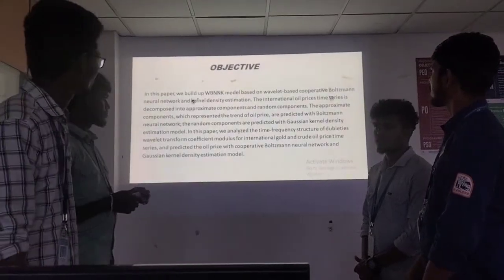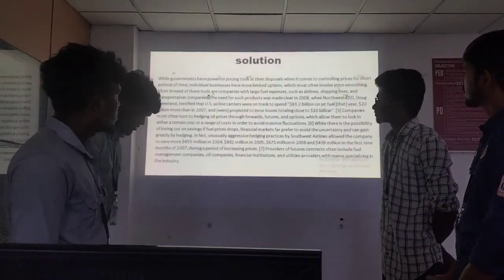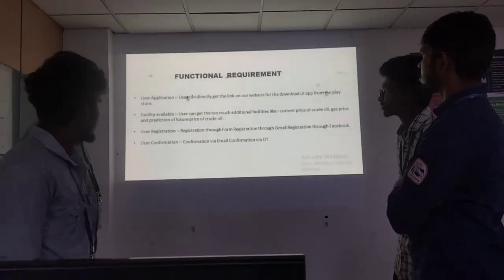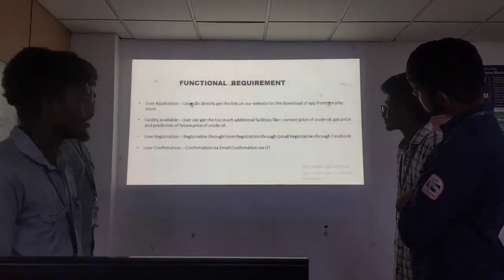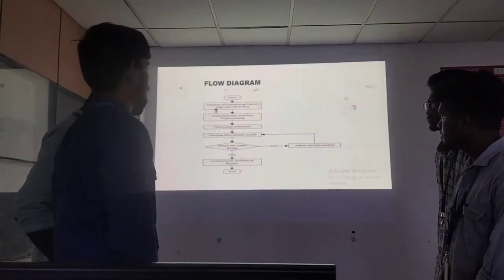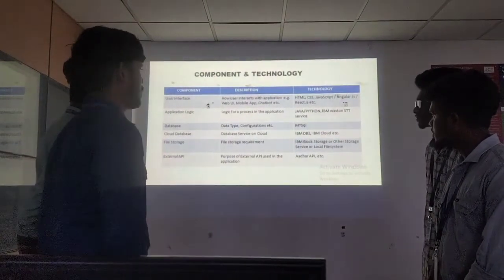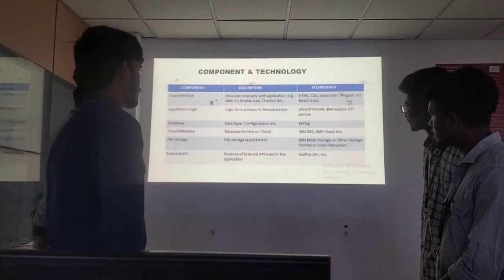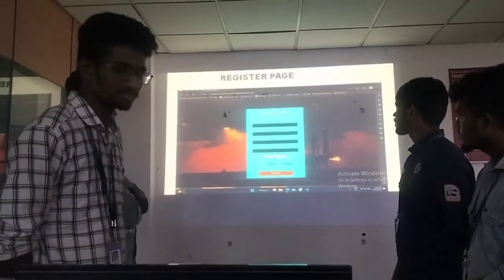Crude Oil Price Prediction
Team I'd:PNT2022TMID43576
Team members:
             1.V.Bhuvaneshwaran
             2.S.Thangadurai
             3.V.Ranjith
             4.A.Anishkumar